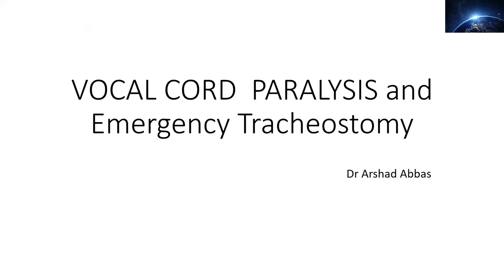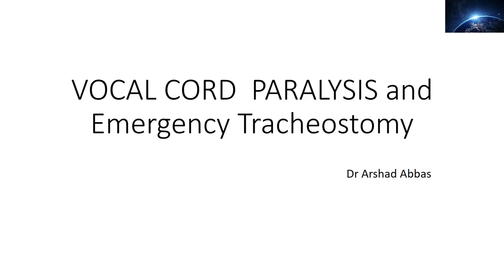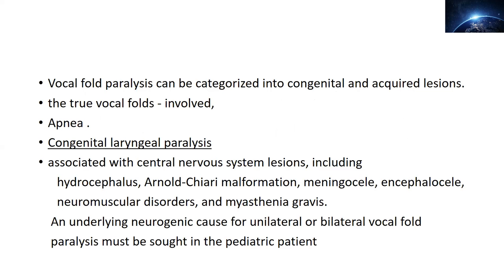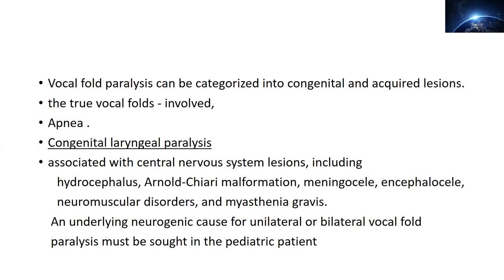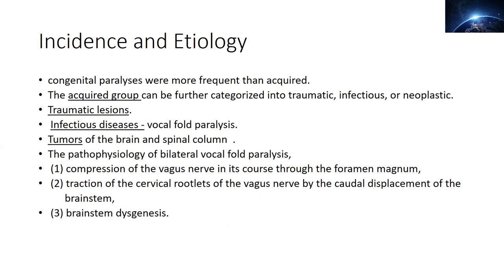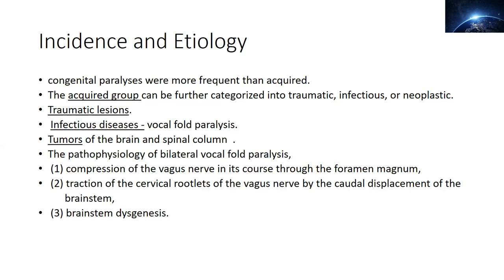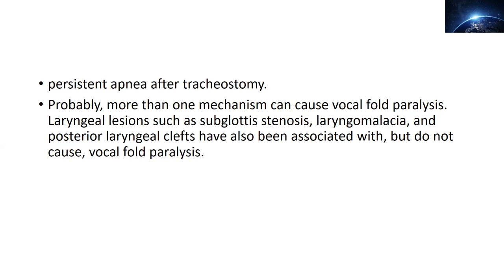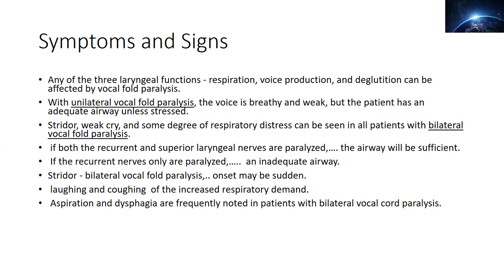vocal cord paralysis and emergency tracheostomy